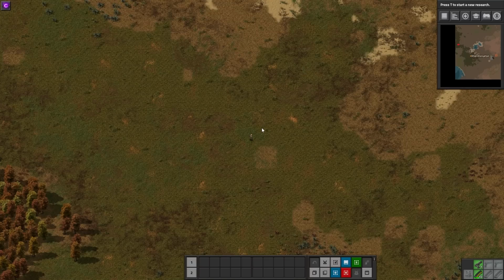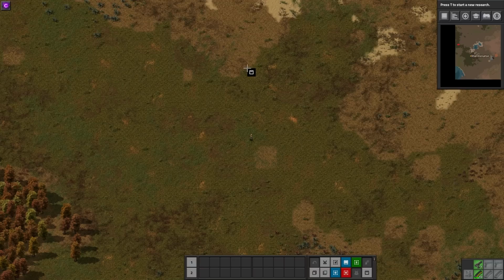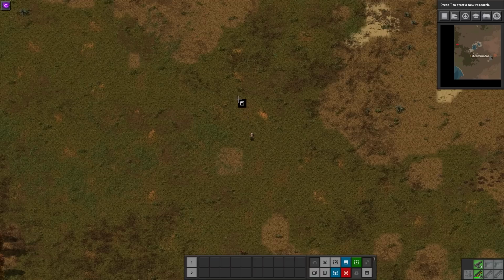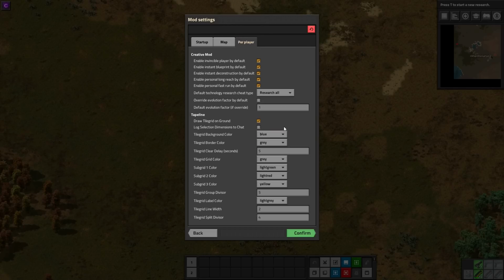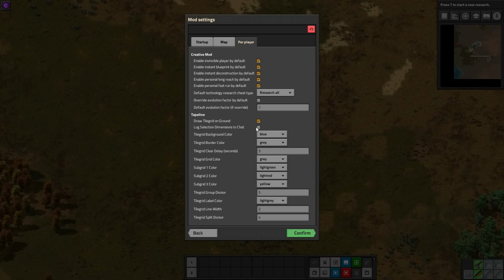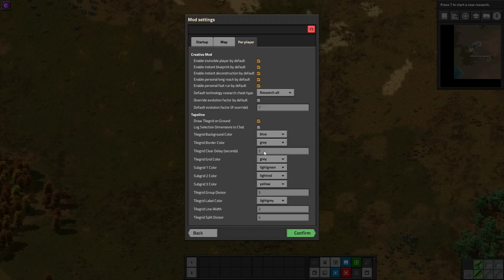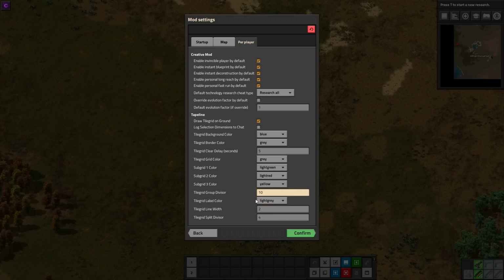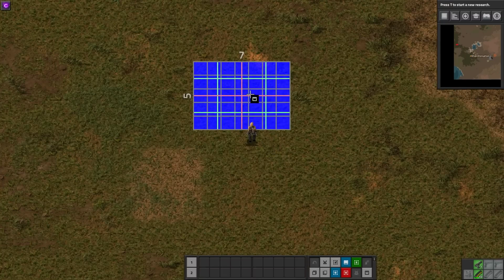Factorio Mod Spotlight - Tapeline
This Factorio Mod Spotlight covers the Tapeline mod. It adds in a tool (which can also be pinned to your toolbar) that lets you select an area and will draw a tiled grid on the ground with measurements on the side. Very configurable as well!